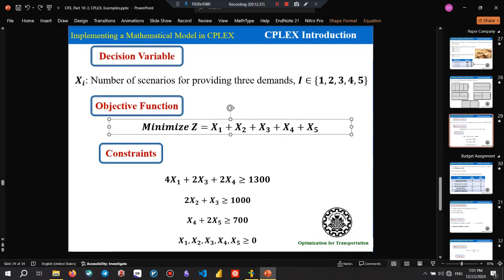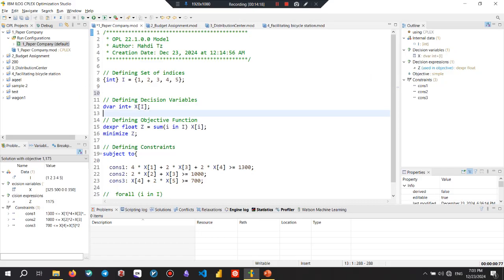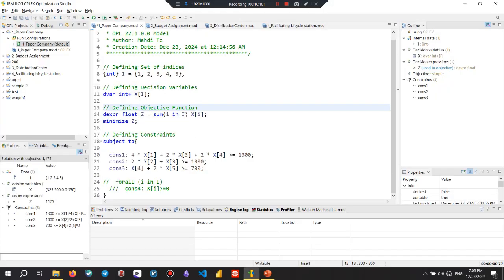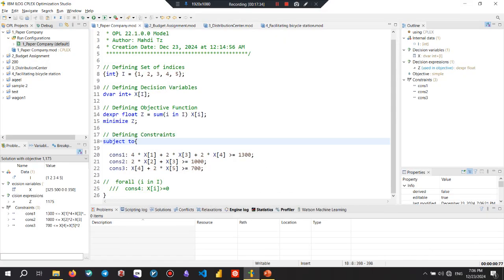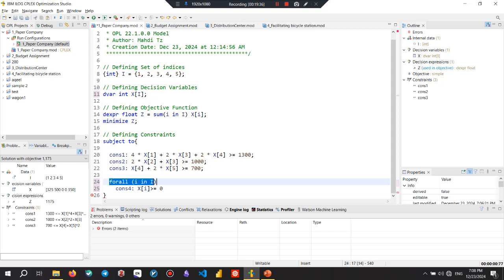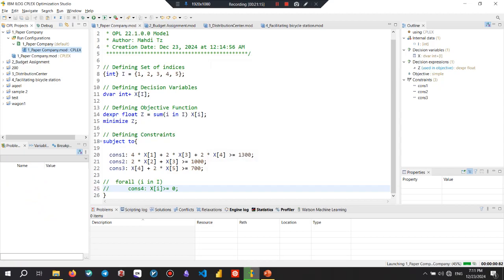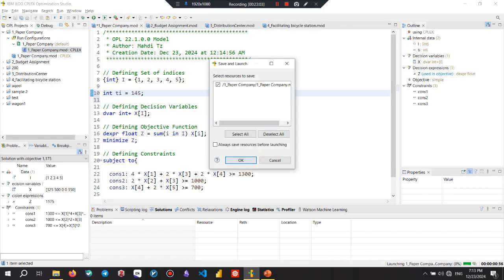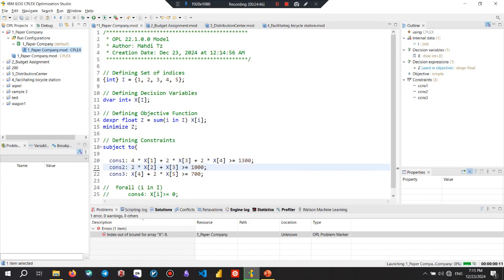Cplex Tutorial part 2 of Example 1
Learn how to solve optimization problems using IBM CPLEX in this comprehensive tutorial! Whether you're a beginner or an experienced user, this video covers step-by-step instructions to model, implement, and solve linear programming problems efficiently. Discover practical examples, tips, and tricks to master CPLEX and enhance your problem-solving skills. Perfect for students, researchers, and professionals in operations research and optimization.